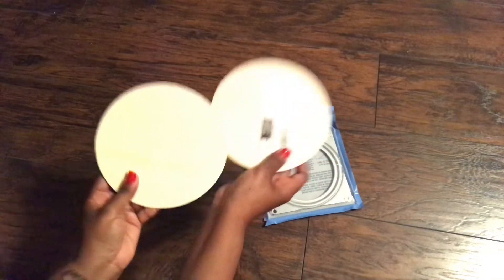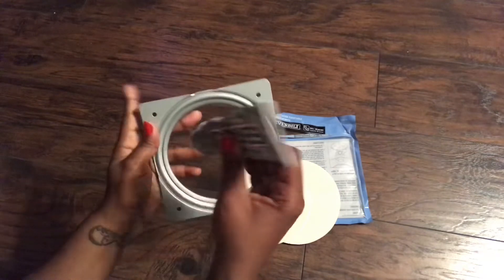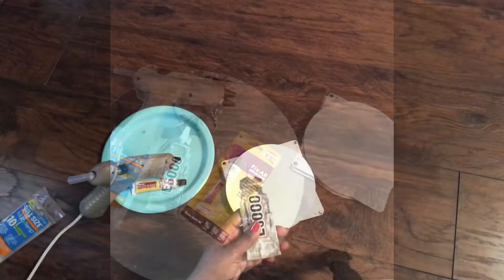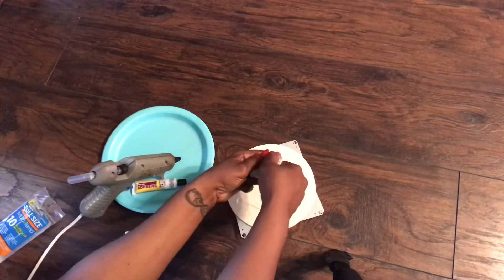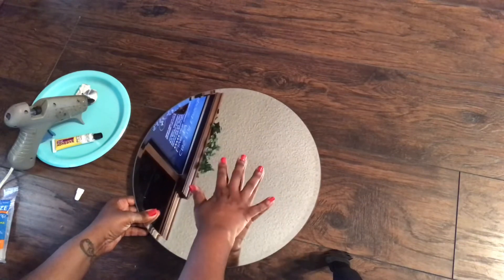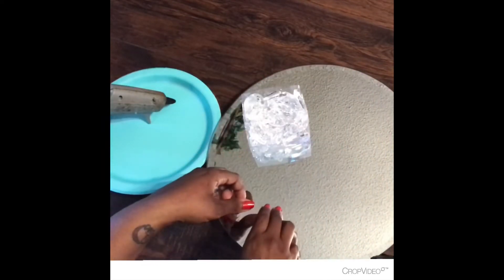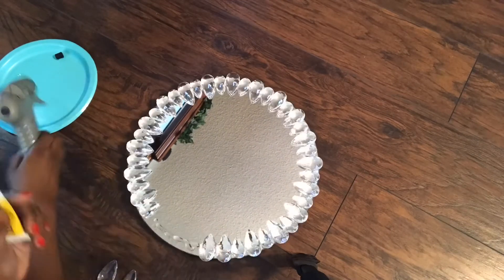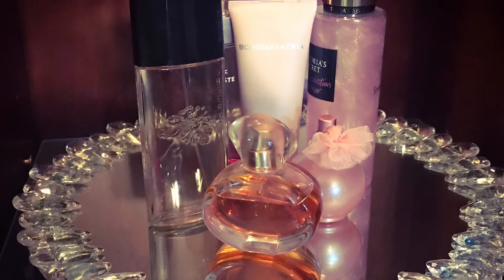DIY Glam Vanity Tray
I’m in such a mood!!! This glamorous tray makes me want to go out and splurge on some Chanel and Dior!❤️❤️ We are making this tray for under $15 ! Display perfume, lotions, jewelry, makeup, the possibilities are endless!! Have fun making this decked out “lazy Susan”!!!

Supplies:

Fix All Adhesive- Dollar Tree

Twitter Personal- @RayniaJohnson
Twitter Business- @teaseaccessoryboutique